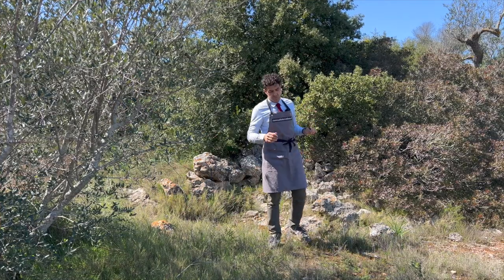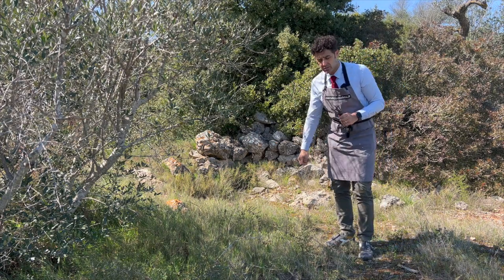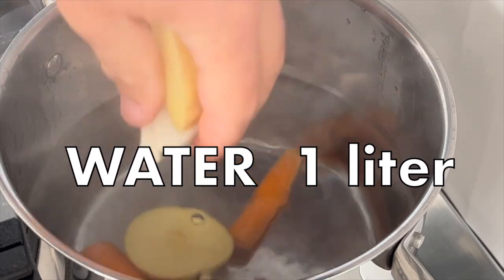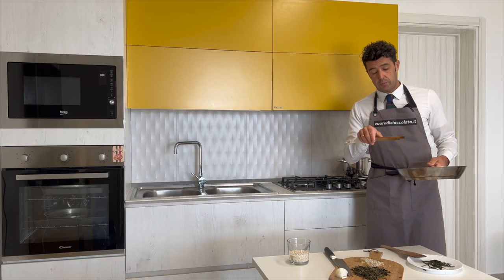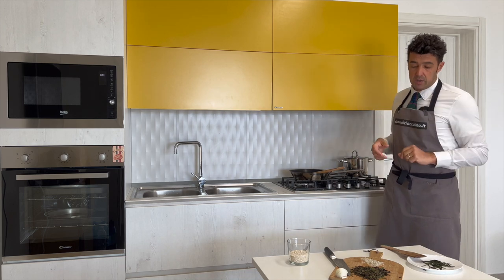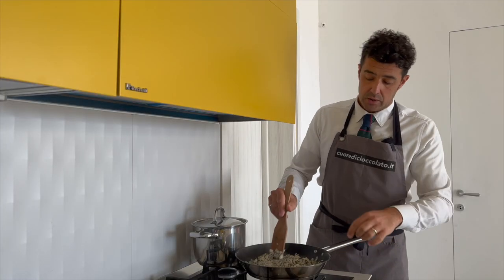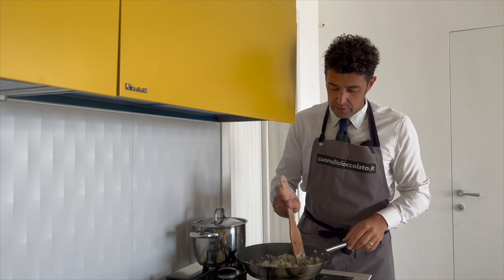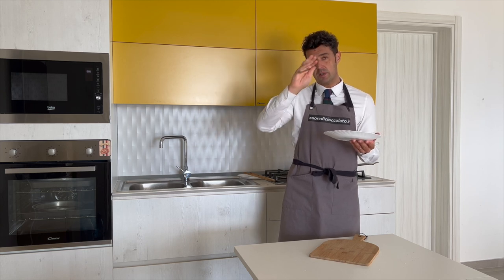ASPARAGUS RISOTTO recipe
It's time to collect the Wild Asparagus that I decided to use for a delicious Asparagus Risotto. In this video, in addition to risotto, I will show you how to recognize wild asparagus plants 😉
I used :

Asparagus 100 g
Carnaroli rice 110 g
Onion 1/4
Butter 2 tbsp
2 slices of Homemade Cheese

for the broth:

1 liter of water
Salt 1 tsp
Carrot 1
Onion 1/4
Potato 1 (I didn't have celery 😂)